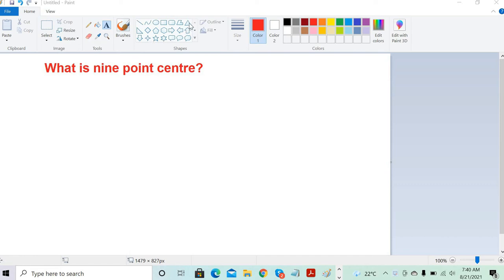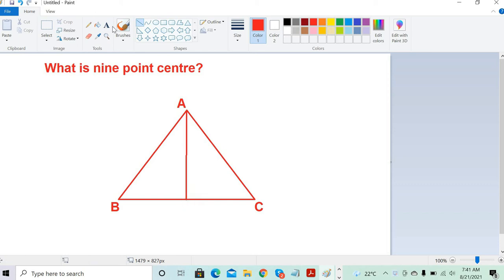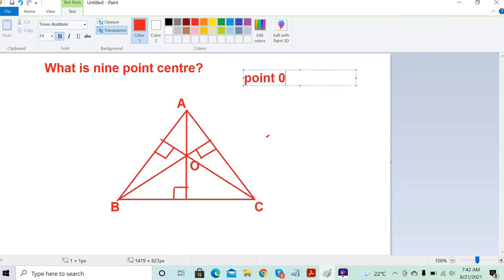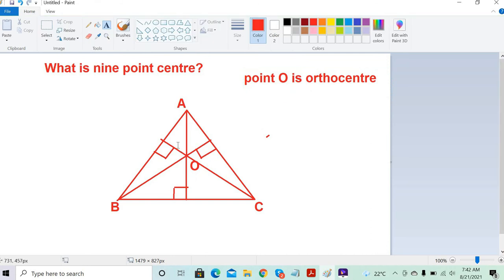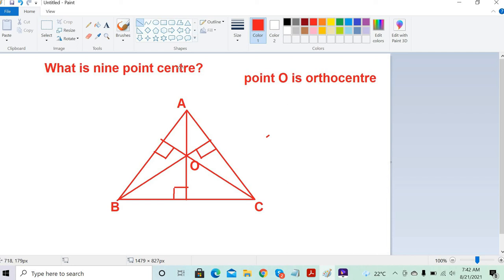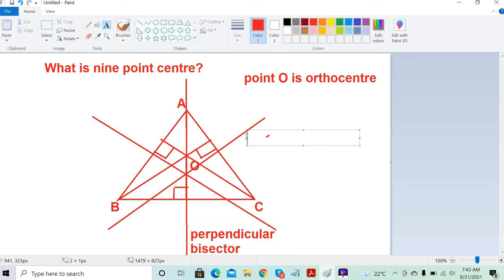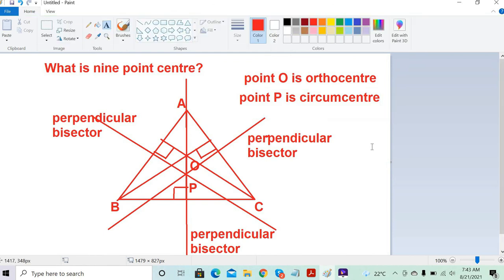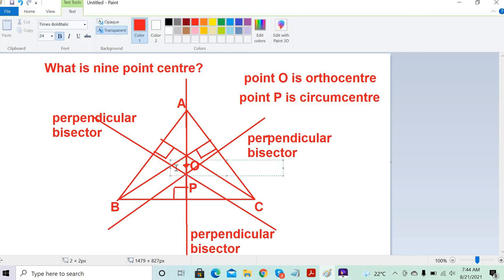What is nine point centre and how it is drawn | Simple Math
Here in this video will discuss the nine-point center and how it's drawn.
Nine point center is the midpoint of the orthocentre and circumcentre.

00:00 Introduction
00:30 Triangle drawing
01:00 orthocentre drawing
02:22 circumcentre drawing
03:32 mid-point marking
04 :00 conclusion